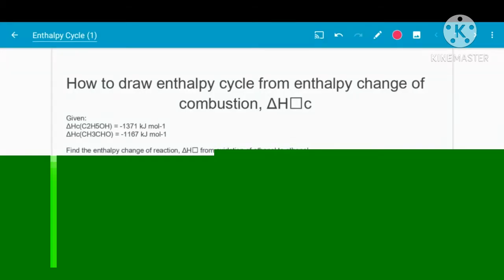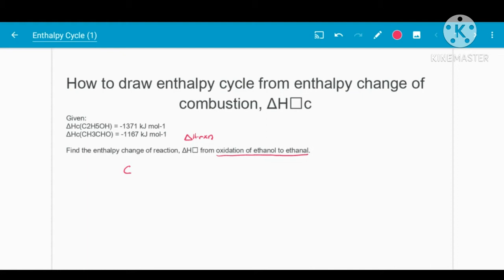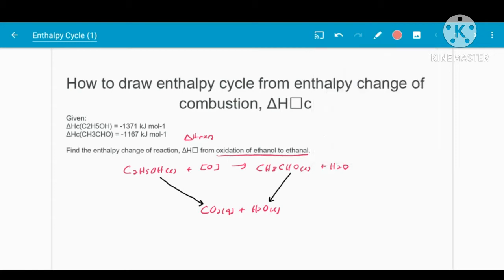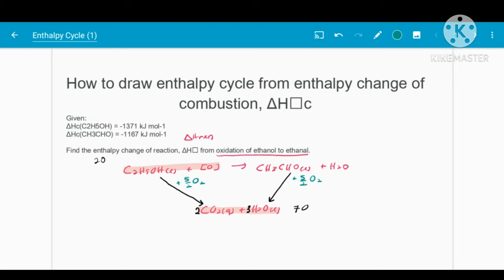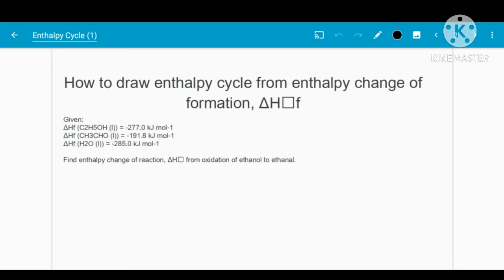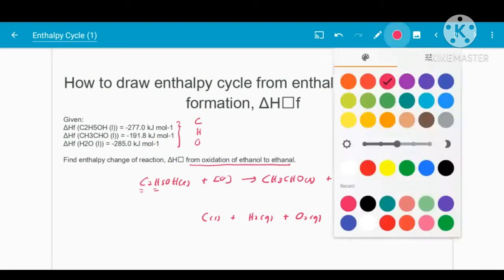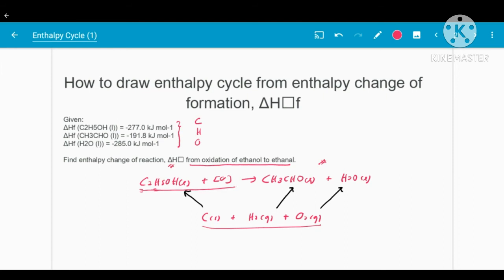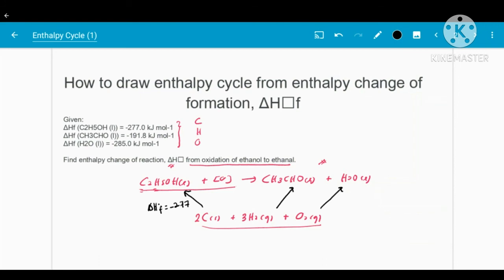Topic 5 Energetic | Hess's Law | Enthalpy Cycle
This video I explained how to draw enthalpy cycle from given enthlpy change of formation of enthalpy change of conbustion.